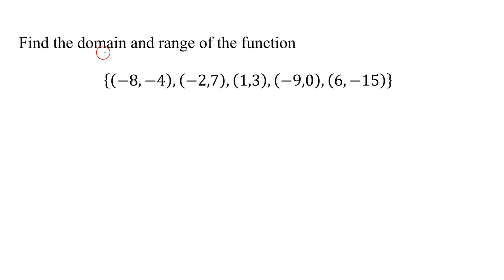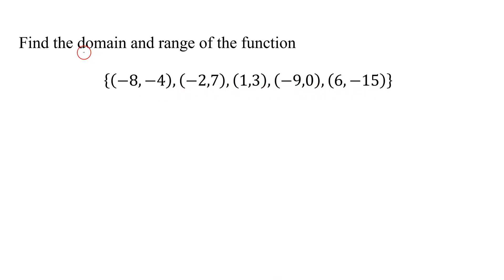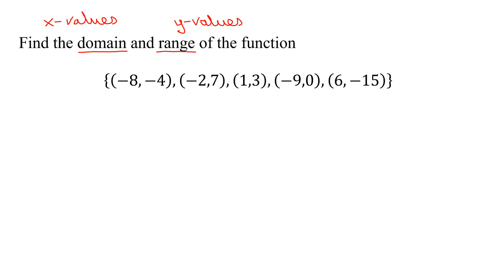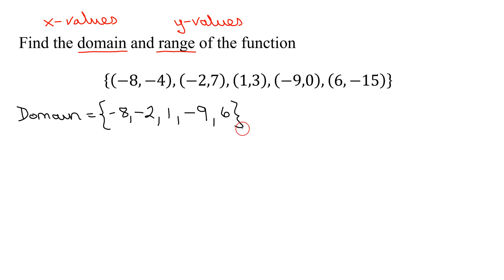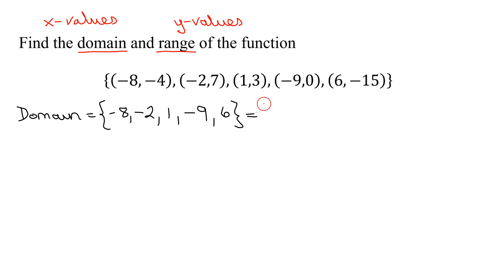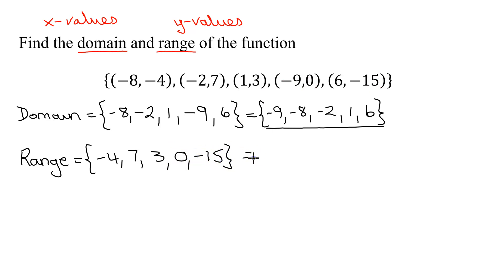Find Domain and Range of a Function Given as a Set of Ordered Pairs EX 1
Find the domain and range of a function that is given as a set of ordered pairs. The domain is the set of all the x-values of the ordered pairs and the range is the set of all the y-values.

Timestamps
0:00 Introduction
0:36 Domain
1:48 Range